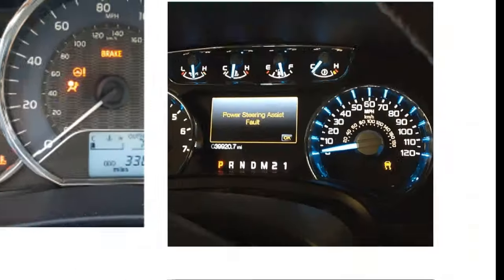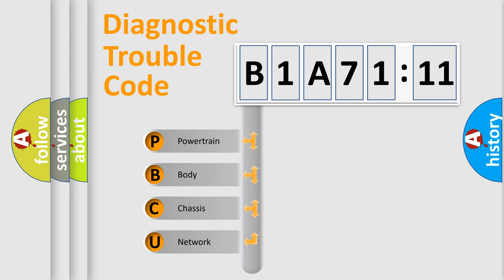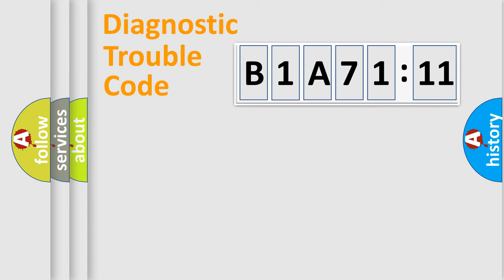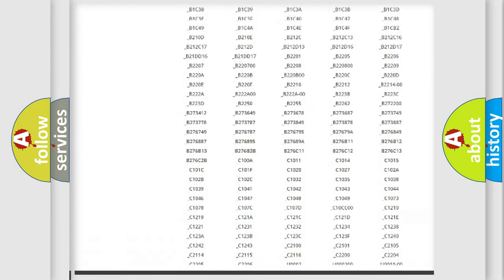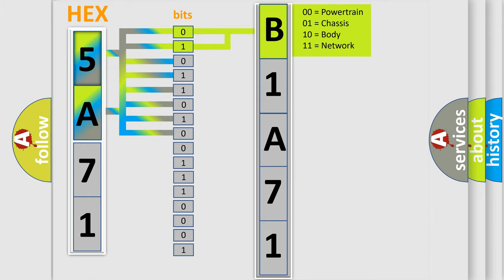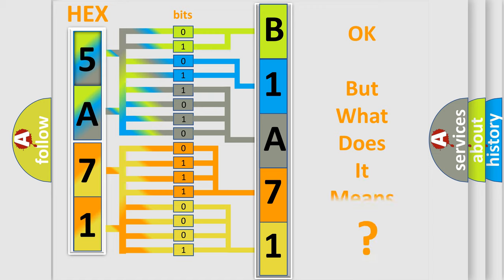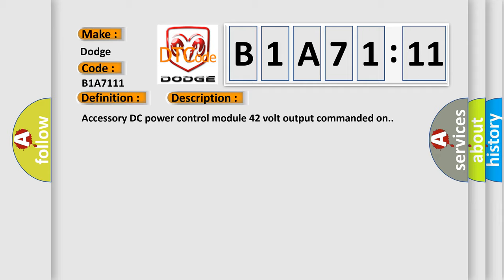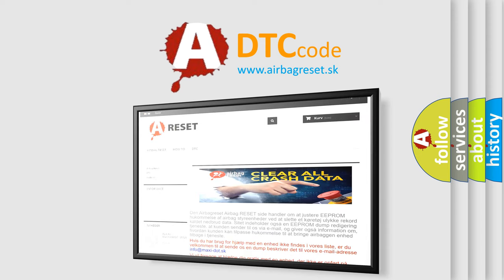DTC Dodge B1A71-11 Short Explanation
Contents:
0:21 Basic DTC analysis according to OBD2 protocol standard.
1:48 Insight into programming
2:58 A diagnostically understandable description of the Diagnostic Trouble Code
3:05 Basic error definition

Make:
Dodge
Code:
B1A71 11
Definition:
42 Volt Inverter Temperature High
Description:
Cause:
42 volt circuit temperature is greater than 115°C (239°F).